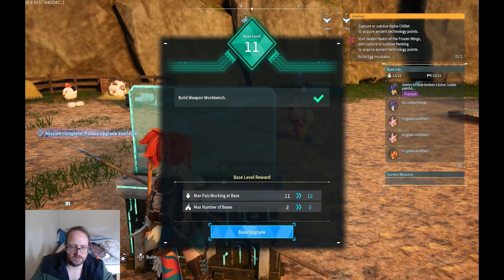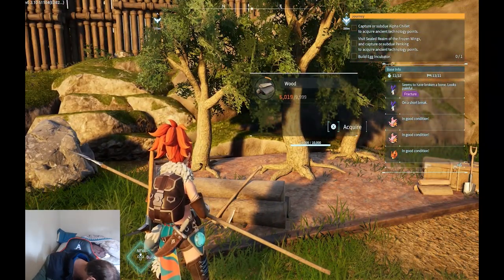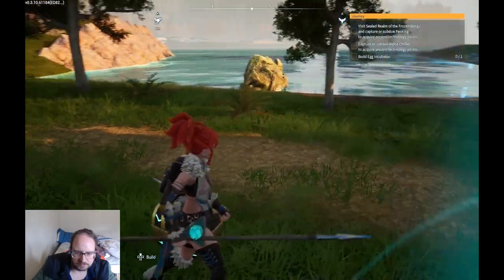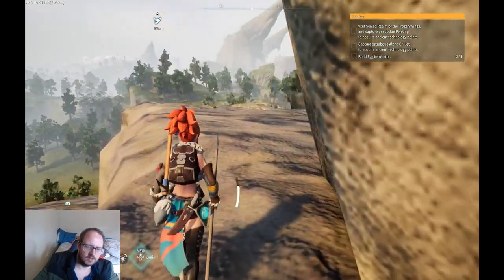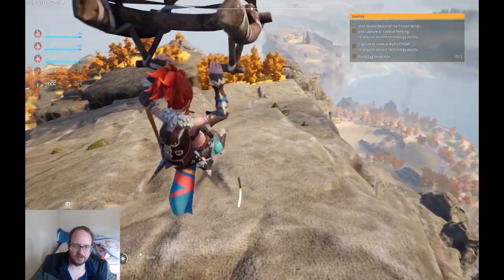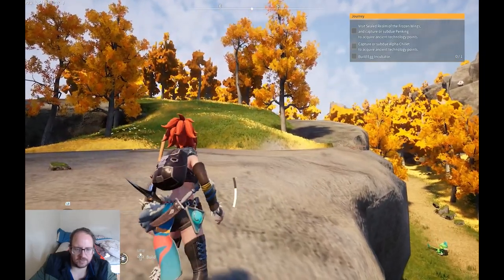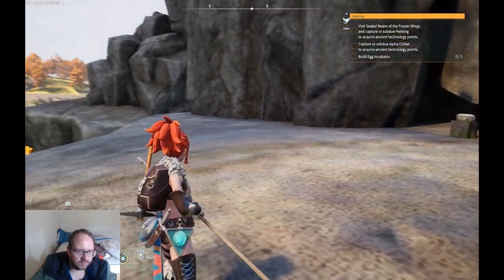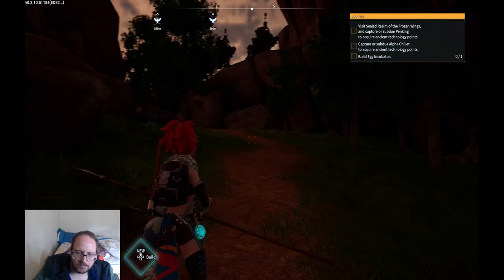I Found You - Palworld #20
Back to the world of the Pals but this time.

Where are you looking for things to get and cant find it

Chapters
00:00 I Found You

None

Gamer Tag
Xbox: Sharp256#7725
Steam: Sharp256